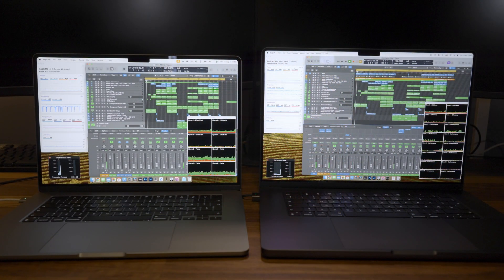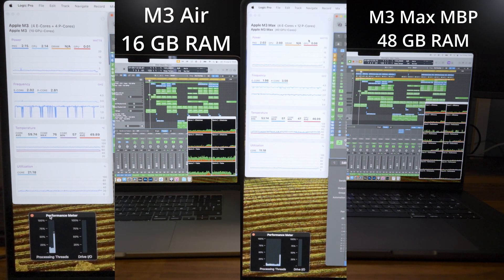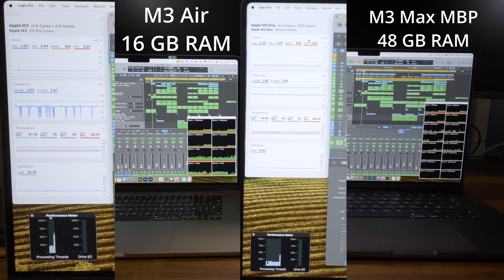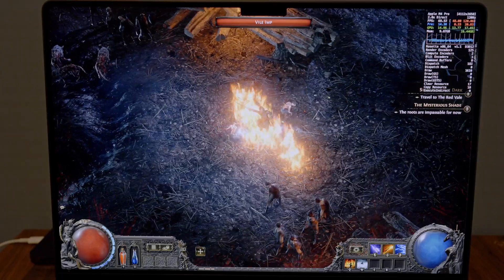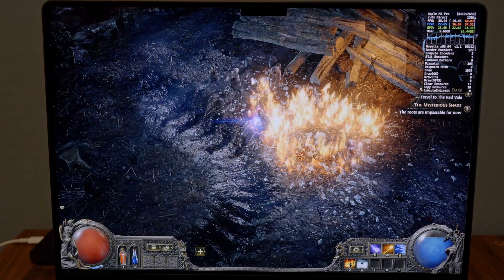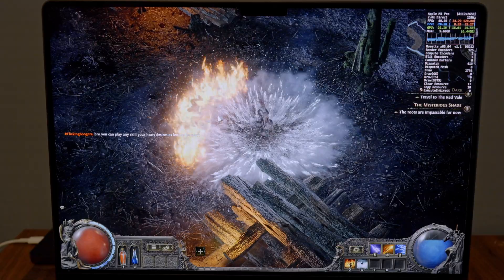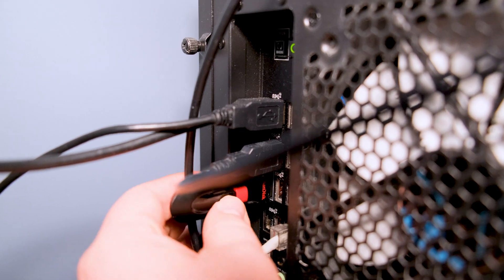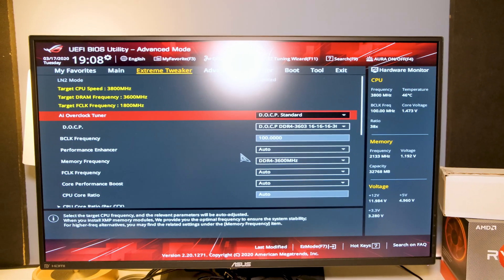Why I Recommend Macs for Beginners & Pros (But PCs Still Wins Sometimes)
Are you a beginner looking to create music, edit videos, or start a YouTube channel? Choosing between a Mac and a PC can be tough. I try to break down the pros and cons of each and how it relates to my own experiences.

⏰ Timestamps:
0:00 - Mac vs. PC: Best Choice for Beginners?
0:26 - Why Macs Are Great for Music & Video Editing
1:14 - Mac vs. PC: Performance, Optimization & Ease of Use
2:51 - Why Choose a PC? Customization, Upgrades & Gaming
5:25 - macOS vs. Windows: Software, Updates & Hidden Costs
8:17 - Should You Buy a Mac or PC in 2024?